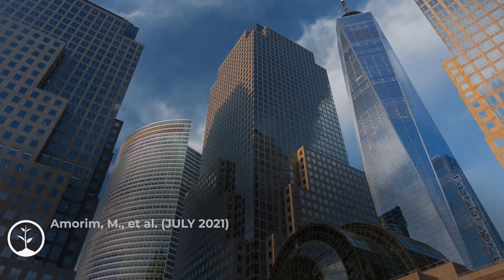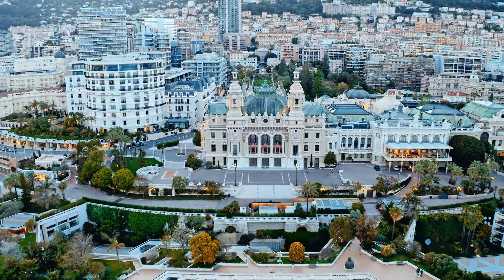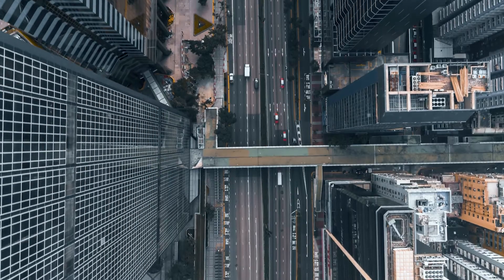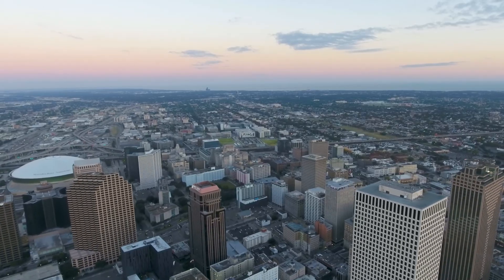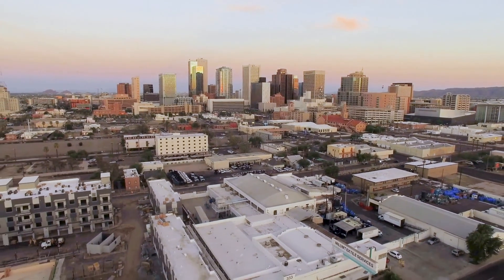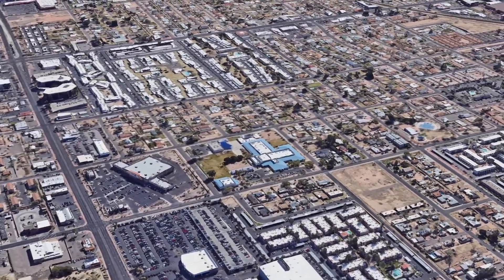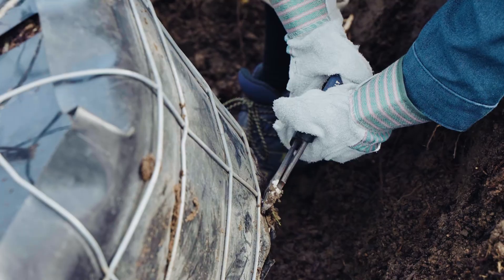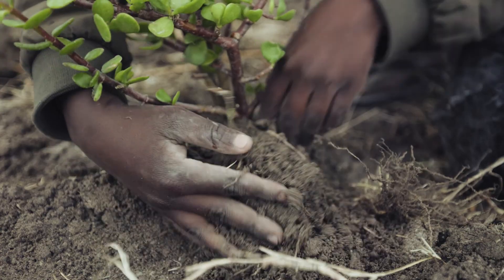The Heat Island Effect Explained | Eco Facts | One Tree Planted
In The Urban Heat Island Effect, Explained, One Tree Planted Urban Forestry Project Manager, Nilanjana Saha, describes the Urban Heat Island effect and how planting trees in urban areas can make a difference.

The Urban Heat Island effect refers to the phenomenon where urban areas are significantly warmer than surrounding rural areas due to the heat that is absorbed and released by the built environment (including buildings, sidewalks, roadways, and more). Addressing the Urban Heat Island effect is an important component of climate change mitigation and adaptation strategies in urban areas — particularly in cities where large populations are vulnerable to the negative impacts of rising temperatures.

As cities grow and develop, they often replace natural vegetation and open land with impervious surfaces such as concrete and asphalt, which absorb and retain more heat than natural surfaces. Human activities such as transportation, industry, and air conditioning systems also generate heat, adding to the warming effect.

To mitigate the Urban Heat Island effect, cities can create green spaces, use reflective materials, improve building design, incorporate water features, encourage alternative transportation, and raise public awareness about energy efficiency. These strategies can help reduce temperatures in cities and improve their livability.

We are proud to work together with amazing organizations around the world to plant high impact urban trees where they’re needed most.

Urban forestry is the act of maintaining, protecting, and in One Tree Planted’s case — planting — urban forests. All within the backdrop of a rapidly changing landscape. Each individual urban tree is different in species and size, yet all link together to form urban forests. They are powerhouses for providing ecosystem services such as air pollution removal, stormwater pollution capture, carbon sequestration, and urban heat regulation, and form essential green infrastructure for any healthy, vibrant community.

One Tree Planted has a rapidly growing Urban Forestry program that works with communities around the globe to plant trees in neighborhoods that need them the most. We partner with local organizations to implement projects and provide pass-through funding for trees, labor, and project maintenance, while also providing overall project support, impact assurance, and monitoring.

Topics discussed in this video💡:

- The heat island effect
- Heat
- Urban heat island
- weather
- Heat wave
- Cities
- Urban heat island effect
- Urban planning
- Urban heat
- What is the urban heat island effect
- Science videos for high school
- Science videos for middle school
- Why are cities hotter
- Temperature
- Urbanization
- Environmental science
- Urban density
- Cities warmer then suburbs
- Weather science